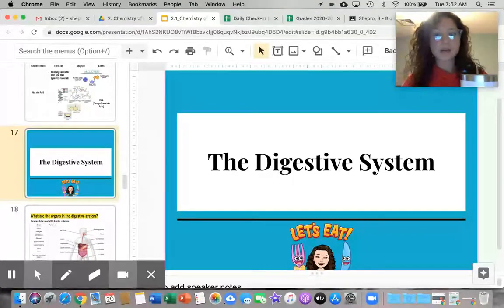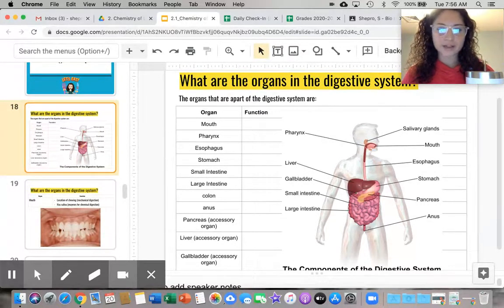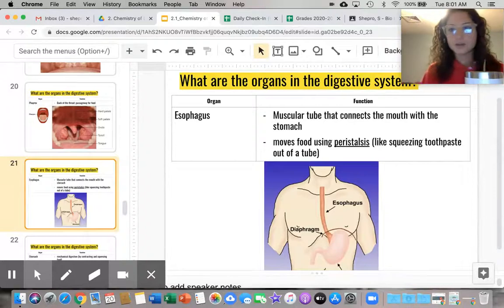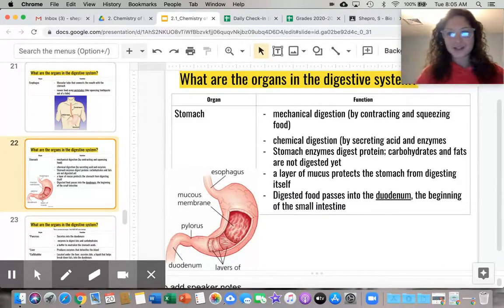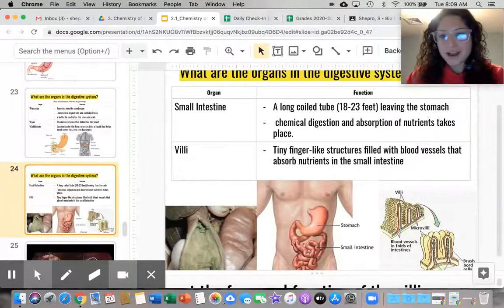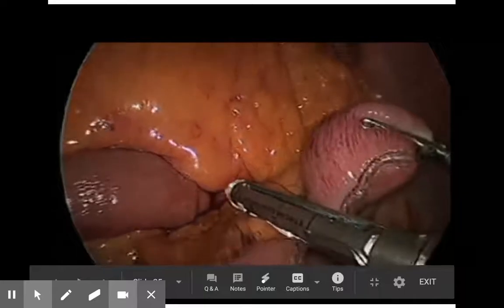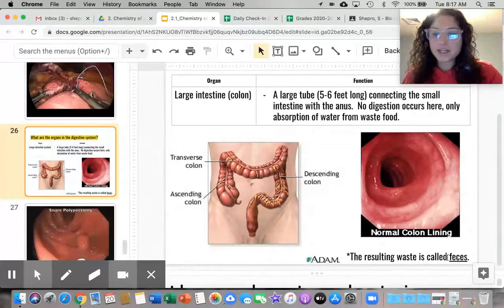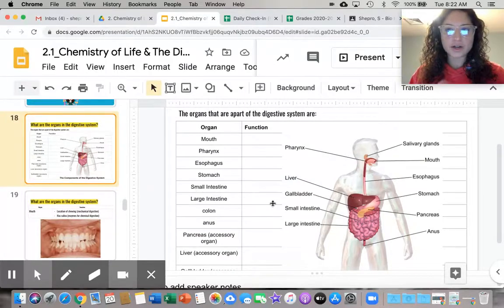2.1.4 The Digestive System Presentation